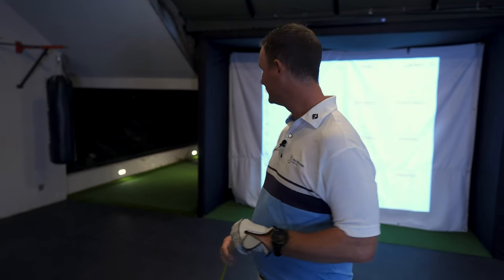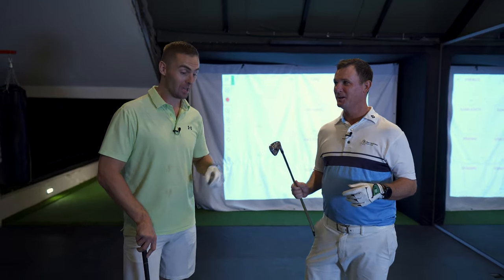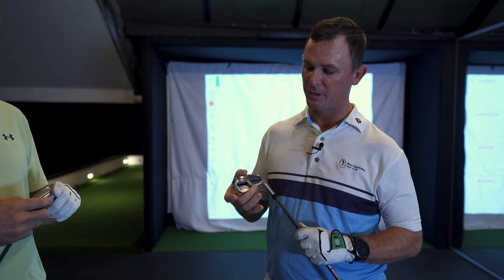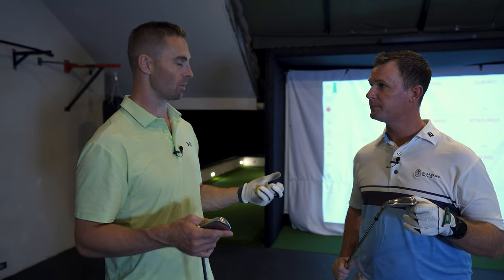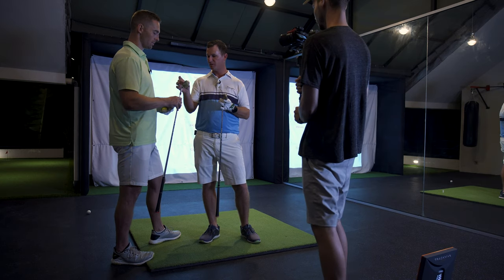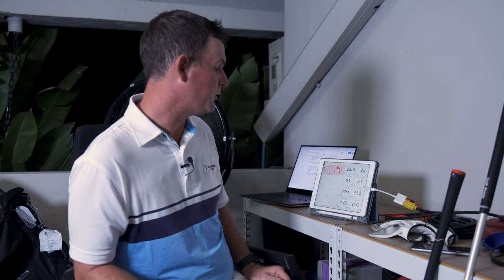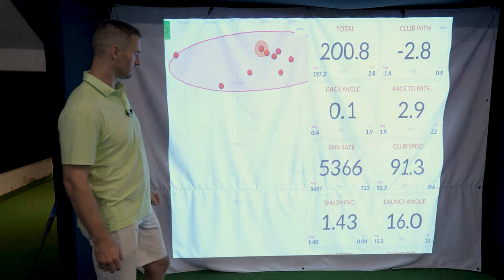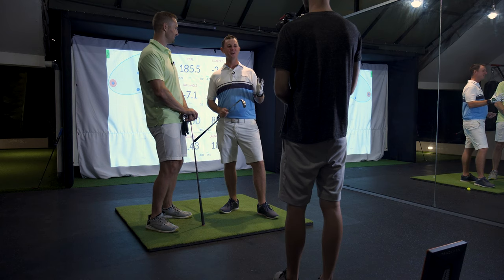Comparing the M5 irons with the M6 irons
I recently bought the M5's to replace my M6's, and I was too excited to show u guys my new golf zone at my villa ha :P so here is our latest video! Enjoy!